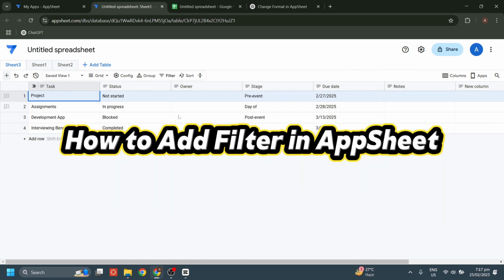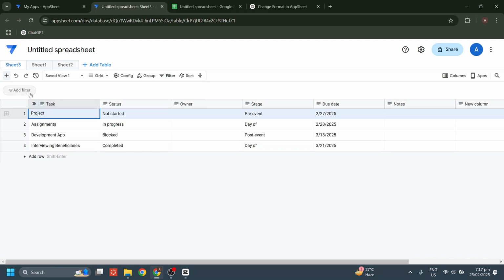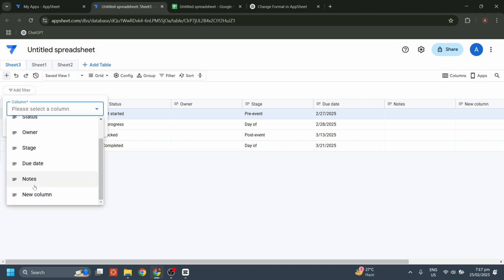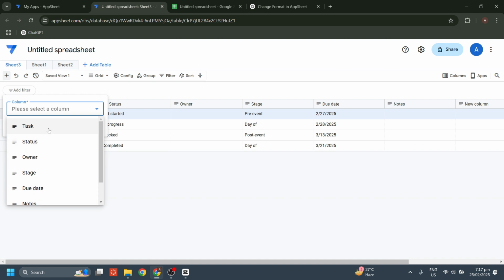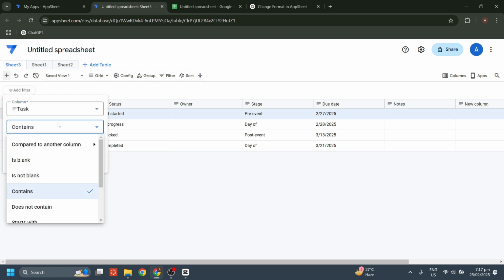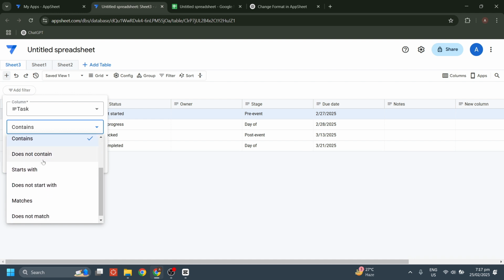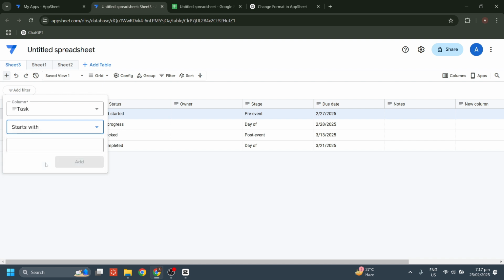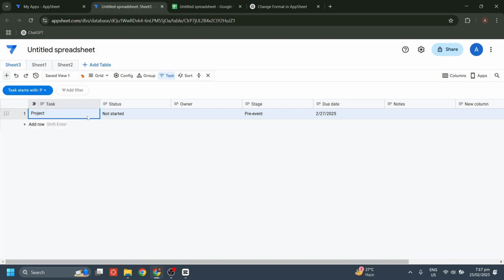How to Add Filter in AppSheet (Best Method)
Learn how to add a filter in AppSheet with the best method in this video tutorial. Improve your app development skills and customize your apps easily!